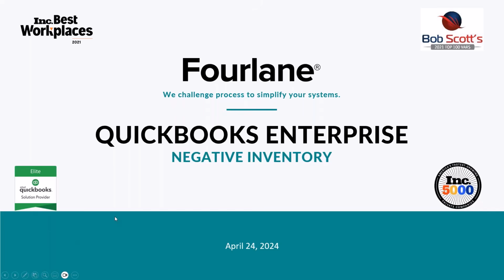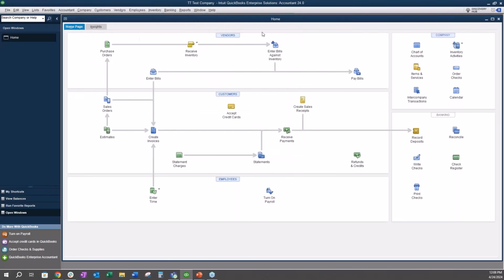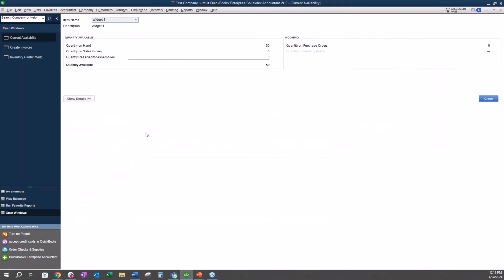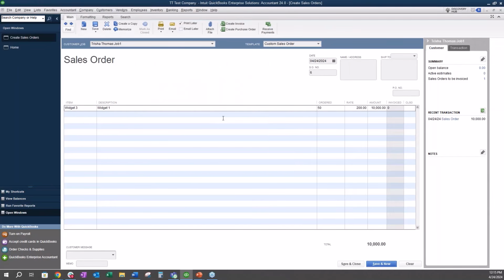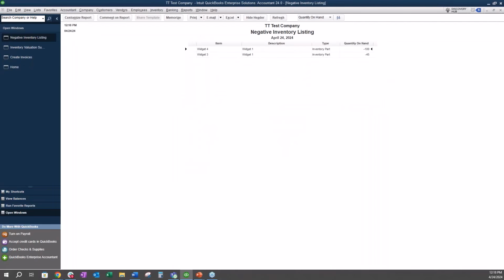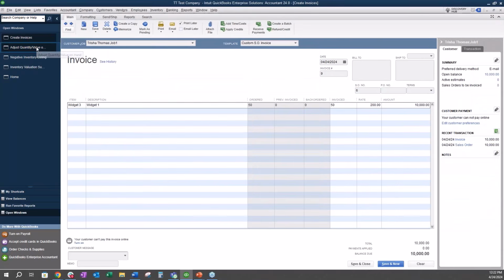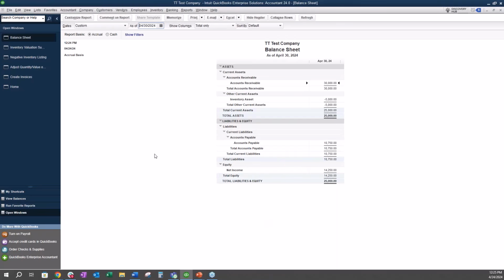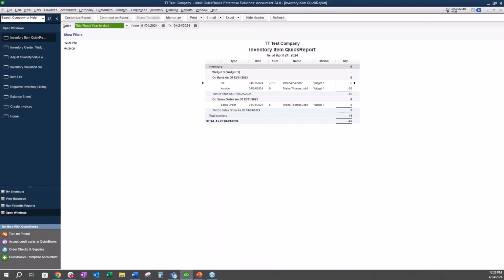Fix Negative Inventory - QuickBooks Enterprise - Learn Inventory Control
Call brief
The Fourlane expert discussed negative inventory, covering what it is, how to prevent it, and how to correct it in accounting files. She demonstrated various scenarios and tools for identifying and correcting negative inventory, emphasizing the importance of accurate inventory tracking and communication between sales and inventory management teams.

Key points
    1. The meeting focused on negative inventory in QuickBooks and ways to prevent it.
    2. Negative inventory occurs when the quantity of an item in inventory is negative.
    3. Ways to prevent negative inventory include setting up company preferences to warn if there is not enough inventory to sell.
    4. Quantity On-hand and Quantity Available can be different in QuickBooks.
    5. It is important to stop and make corrections if the accounting file shows there is not enough inventory to fulfill an order.
    6. Negative inventory can cause a decrease in asset value and affect the balance sheet.
    7. Negative inventory can be corrected through inventory adjustments or by ensuring that items are received before invoicing.
    8. It is important to make sure that inactive items have no quantity on hand before making them inactive.
    9. The meeting emphasized the importance of maintaining a healthy accounting file and encouraged participants to run the negative inventory report and seek help if needed.
    10. Participants were given homework to run the negative inventory report and clean up any negative inventory in their files.

00:00 Tutorial Markers
01:20 What is negative inventory?
02:06 Company Preferences
04:04 Inventory Center & Inventory Items
06:15 Don’t Allow Negative Quantities
09:18 Inventory Example
12:15 Inventory Valuation Summary Report
14:15 Negative Inventory Listing
15:50 Correcting Negative Inventory
16:25 Inventory Adjustment
20:08 Inactivate Inventory Items
23:26 Receiving Inventory